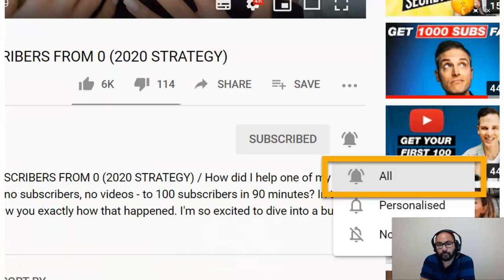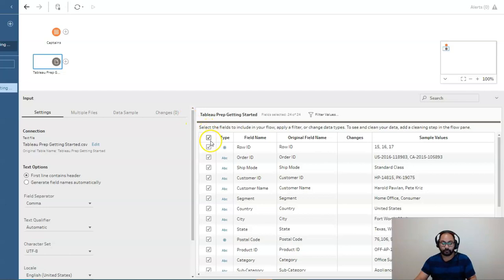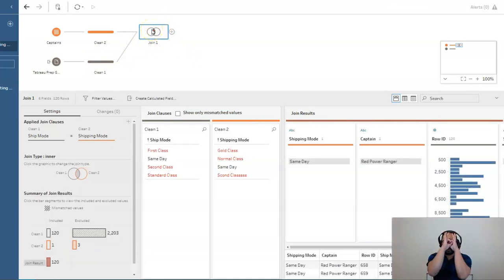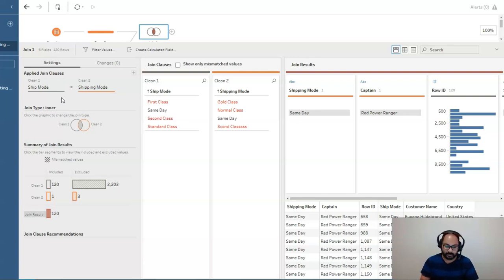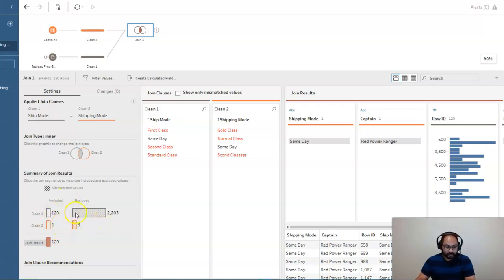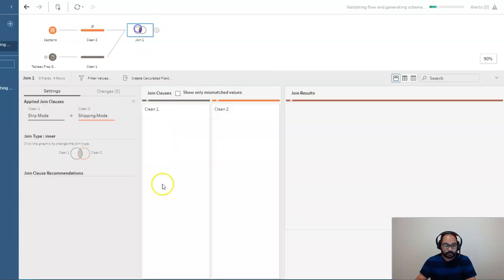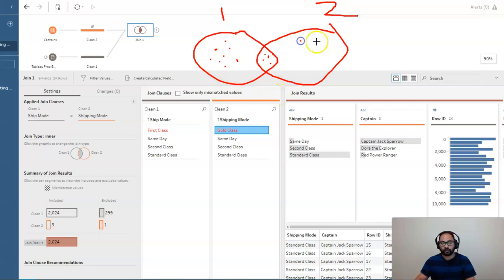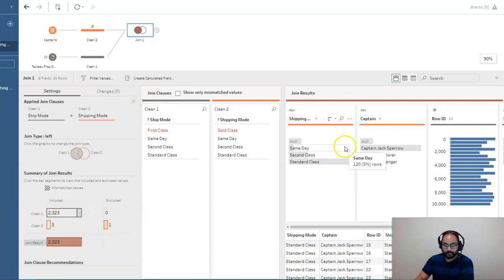How to do Joins in Tableau Prep - Venn Diagram Explained for Complete Beginners!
VIDEO DESCRIPTION:

Anybody who uses data MUST know how to do joins. In SQL they're called joins. In Excel, VLOOKUP, HLOOKUP and Index/Match are the closest things to joins. Essentially, it is taking two sets of data (sometimes more) and combining them to create a single data set.

To perform this join in any system, you need something that is common between the two sets. This could be a name, data, number, code, etc. In Excel this technique can be difficult even for skilled users as you need to write functions which over time can degrade as files are passed from one person to the next and as the data itself changes over time.

In Tableau Prep, joining is extremely stable and easy to do. In fact, you don't even need a formula. A simple drag and drop will perform the function and simply clicking an image allows you to control the final result.

In this video, I'll show you step by step how to perform joins and how to alter the final outcome based on what you desire.